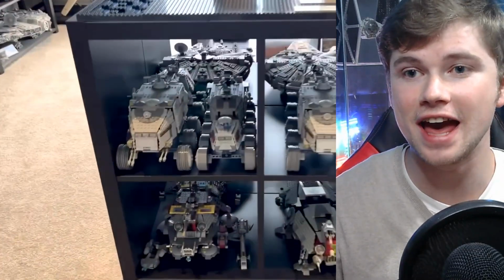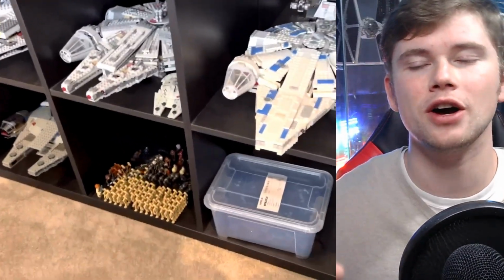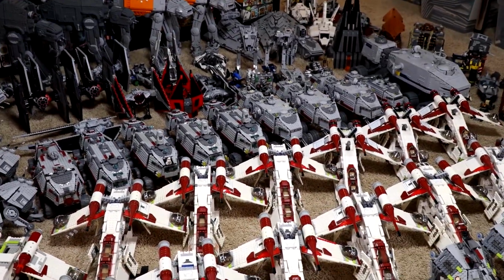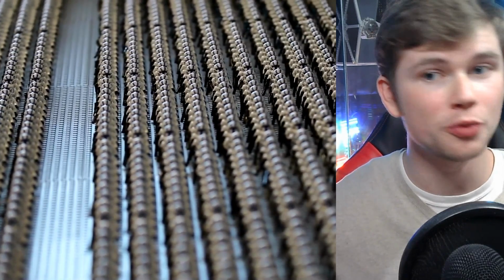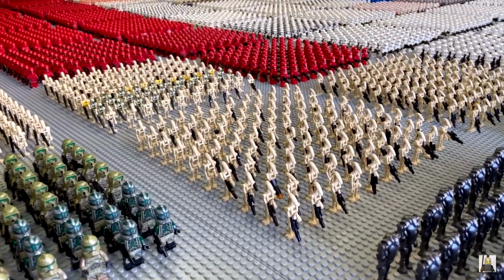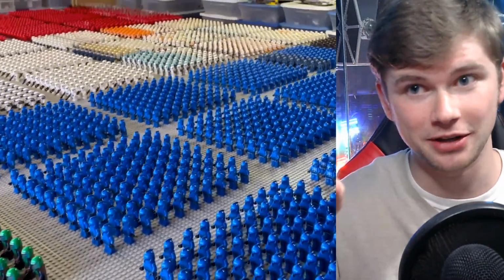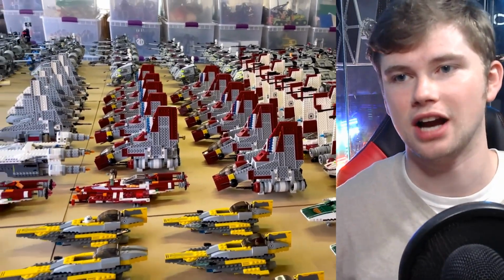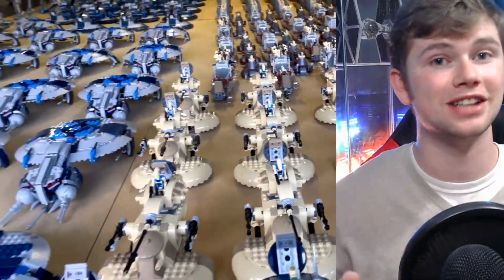THE Worlds BIGGEST LEGO Star Wars Collections!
In This video will be looking at the worlds largest Lego Star Wars collections full of thousands of mini figures and hundreds of vehicles!